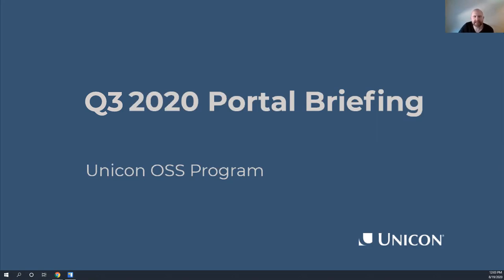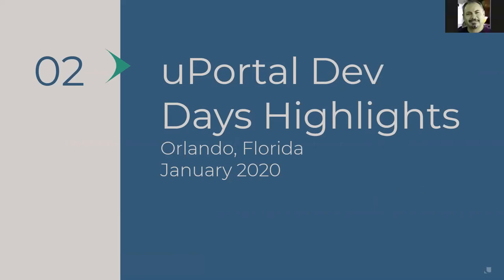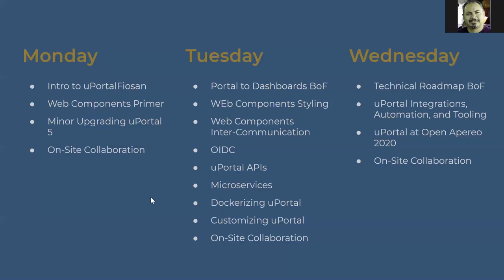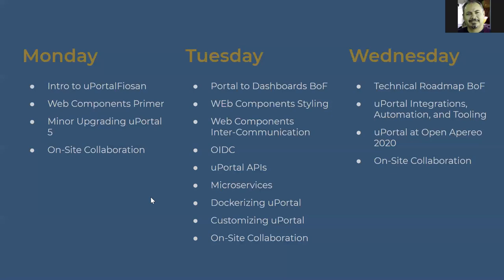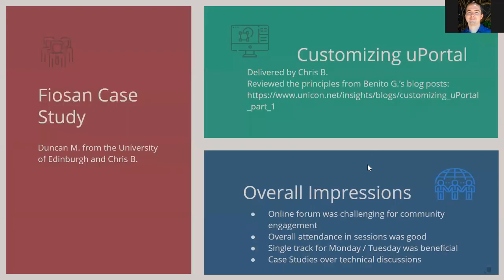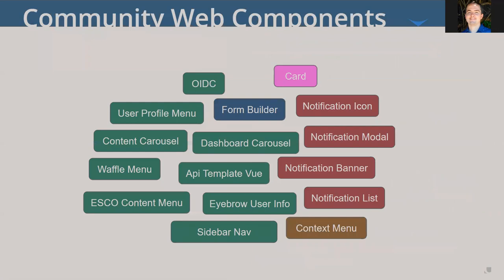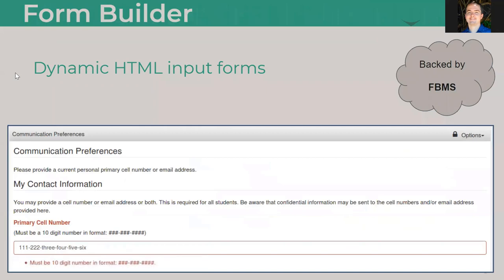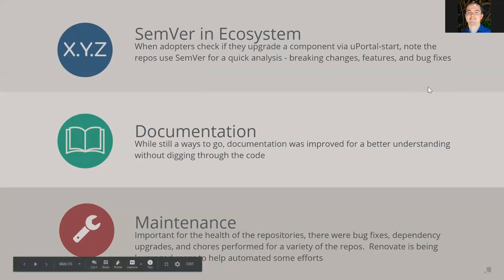uPortal Q3 2020 OSS Briefing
Briefing Agenda:

1. Introductions: 00:36
2. Agenda Slide: 01:46
3. uPortal Layout Examples: 02:20
4. uPortal Dev Days Highlights: 05:25
5. Open Apereo 2020: 23:03
6. COVID-19 and uPortal: 30:13
7. Web Components Embraced: 34:10
8. uPortal Roadmap for 2020/21: 40:28
9. Sustaining Engineering Update: 48:41